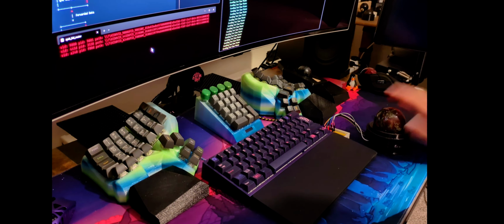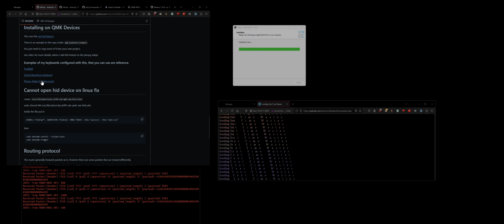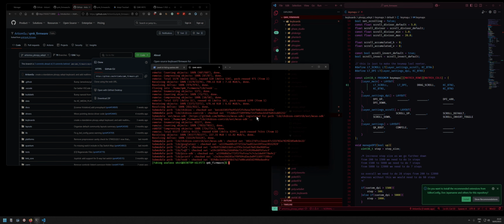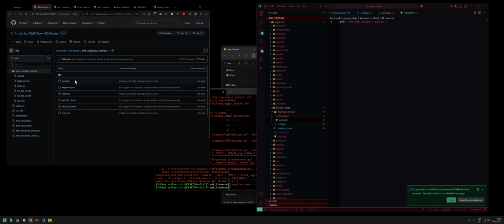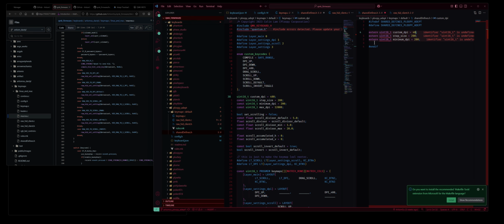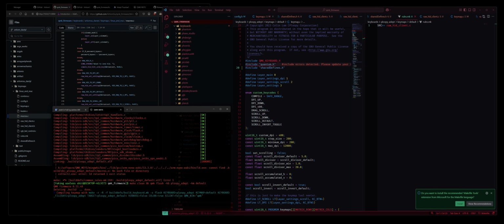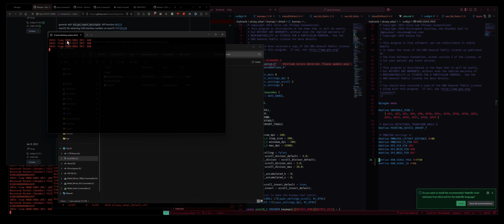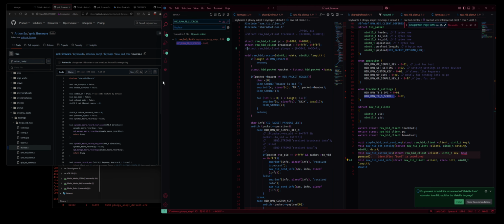QMK Raw HID Router Guide | How to configure QMK Device and how to run it on Windows,Linux,Macos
Hello there ladies and gentlemen, This is complete guide for QMK Raw HID Router available for free on github Works on Linux, Macos, Windows.

This is a router program that facilitates communication between qmk devices which are using the raw hid feature.

For example if you want to change the dpi/scroll speed of your qmk mouse/trackball using your qmk keyboard. Or change other settings via one qmk device to another.

You can also use this to send some stuff to the pc, like controlling stuff in obs for example if you don't want to use normal key combos. Currently sending info strings to the pc is supported. This is handy to see for example what dpi setting you are on.

You can also send a broadcast message from one qmk device to the rest of the qmk devices. This saves the need to send multiple packets from the qmk firmware if you want to send a message to many devices.

Written in C since qmk firmware is also using C so its easier to keep track of things and reuse code.

Or some crypto:
BTC : 3McWRwH6sf3bBgtSXsGvta5nR1ZKLvoP6M

XMR : 8AgA9hRFbE69gaP5mBjB4y93J1MarAuyRRopN4SD5FLbGbrHB6GPc4ojZ2vAhD1zThFGboFqvumYKQ7xhRmJUMgdK3MdRE5

LTC : Lh2EqWsGgNrHV5Wo28CoW1PbsseXZqpYeN

ETH : 0xcbdc5105efb30823e0b20492970b059e28242034

DASH: XyGj3RP2MRqtFqyAg3p1RVFnet34juyd5H